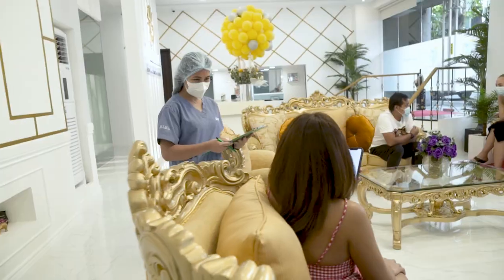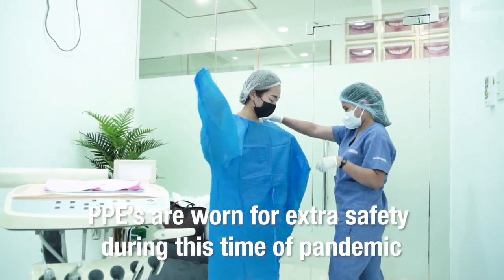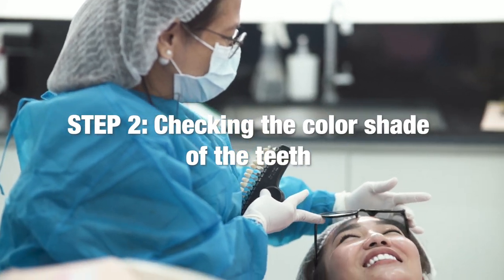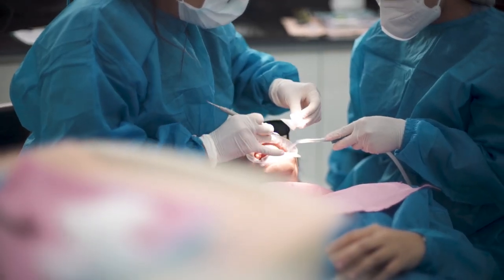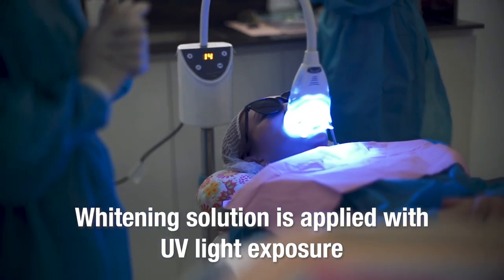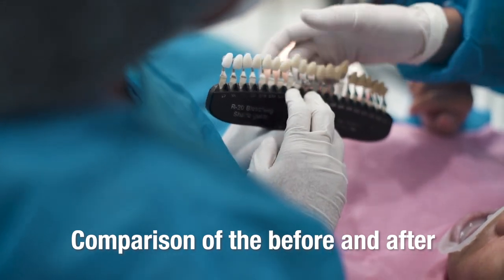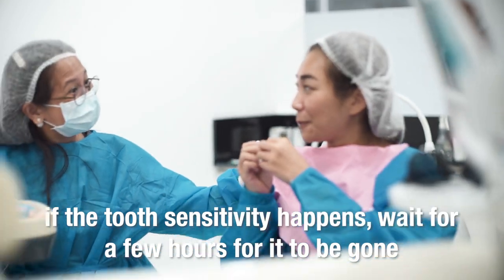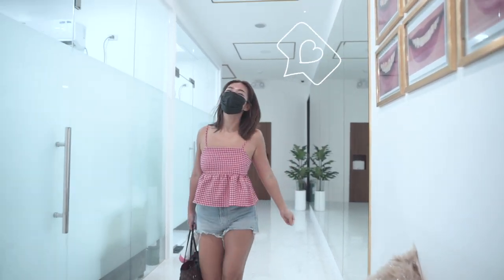Teeth Whitening Process | Apostol Dental Philippines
Another week, another vlog!

Once again, featuring our ever gorgeous apostolified beauty vlogger patient - Ms. @raizacontawiofficial

People sometimes only want to achieve whiter sets of teeth (that's all) and it’s not always veneers that is the solution for that particular concern. Another dental treatment possible and available here at Apostol Dental to address that problem is through teeth whitening.

This is a non-invasive dental cosmetic procedure that can be done in only 1 visit to possibly achieve whiter teeth. Teeth whitening lightens teeth and helps remove stains and discoloration.

In this vlog, you would get to know more about this treatment - how it is being done, how long, the actual step by step procedures and a lot more!

Have other inquiries? You can message or call us directly 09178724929.
Address - 115-117 Ground Floor Electra House Building, Esteban St., Legaspi Village, Makati City

1. Facebook - Makati dentist by Apostol Dental
2. Instagram - @Apostoldental
3.Tiktok - Apostol Dental